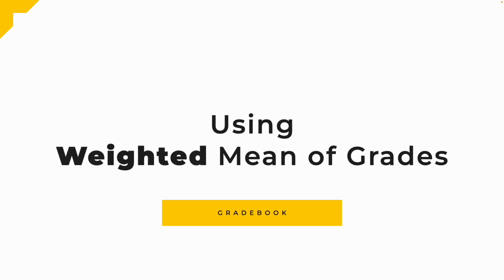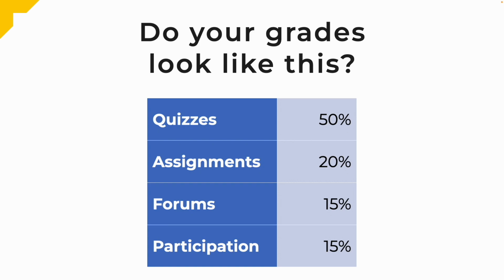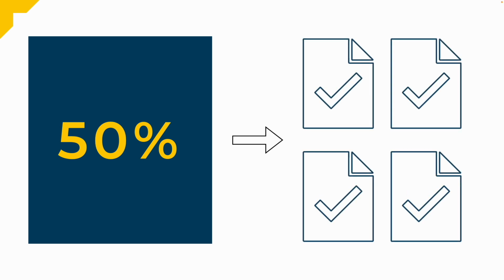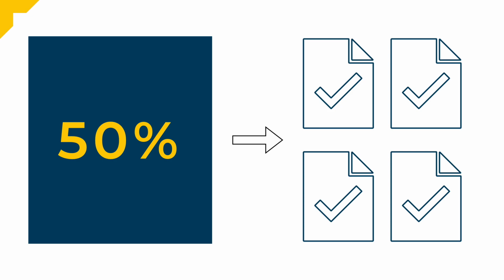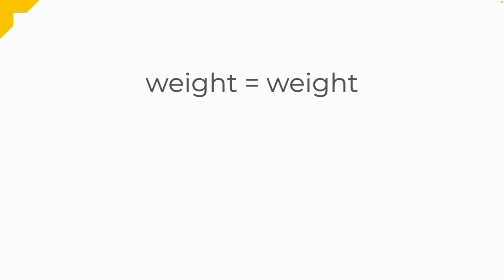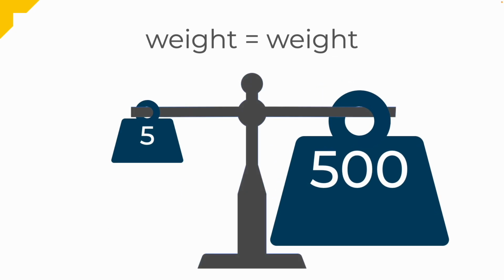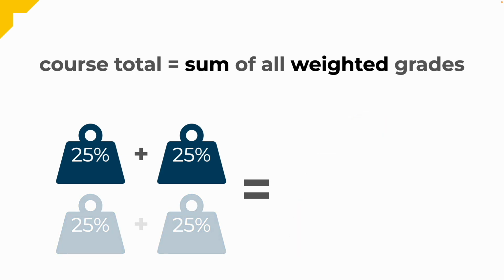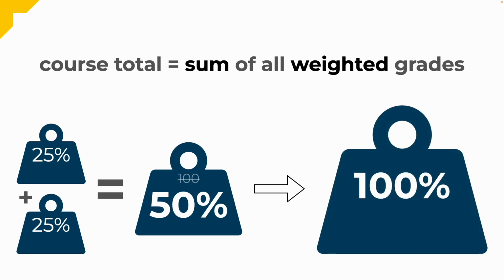Calculating Weighted Grades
This video explains how grades are calculated in Moodle-based AsULearn when an instructor is using the Weighted Mean of Grades aggregation method.

Supporting resources for using Natural are available in the ITS Knowledge Base